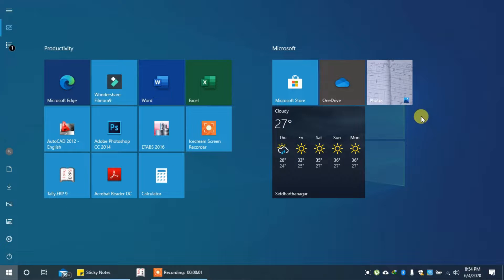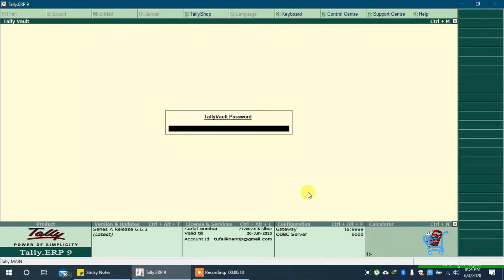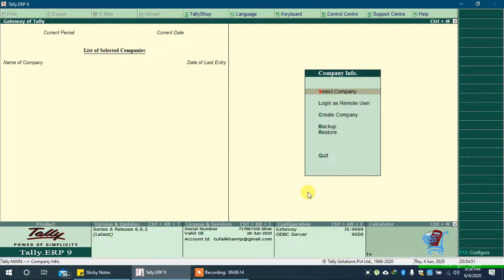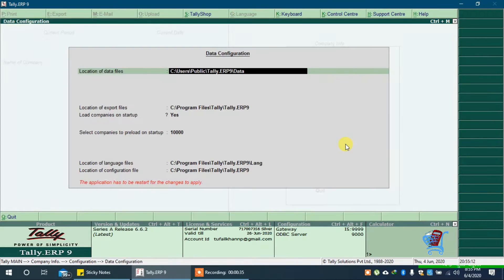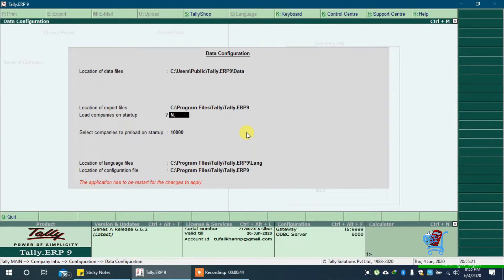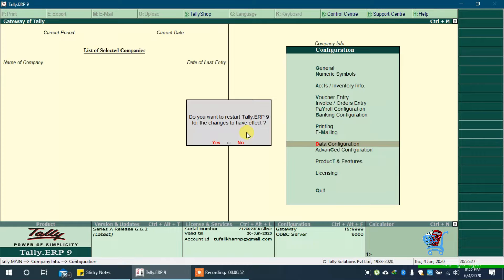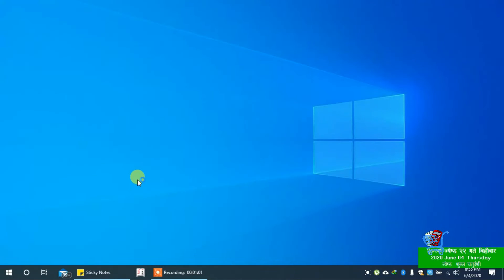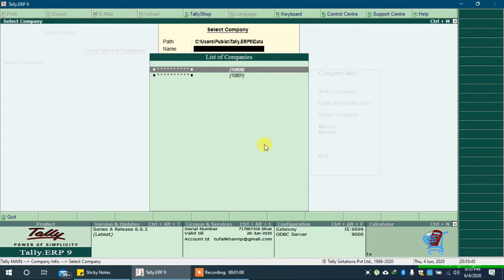How To Disable Default Company Loading At Startup In Tally ERP 9 From Settings Configuration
Video Moments:
0:00 Opening Tally ERP 9.
0:25 Navigating through settings.
0:47 Verifying loading of default company loading at startup of Tally ERP 9.

Video Contents:
1. How to disable default company loading at startup of Tally ERP 9.
2. Default company setting in Tally ERP 9.
3. Remove company from default company startup loading.
4. How to disable automatic company loading at startup of Tally ERP 9.
5. How to remove default company startup on Tally ERP9.